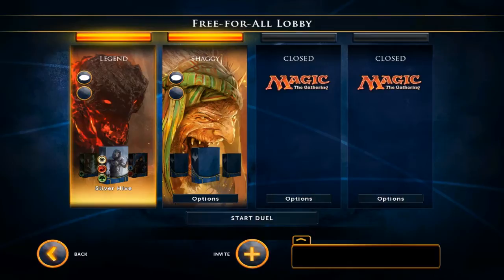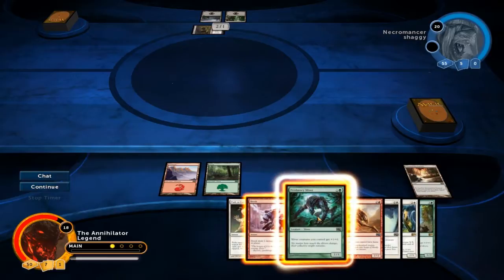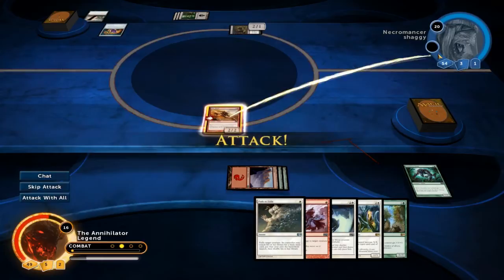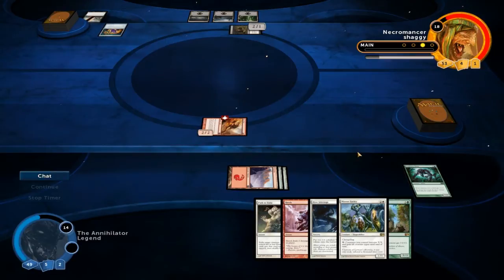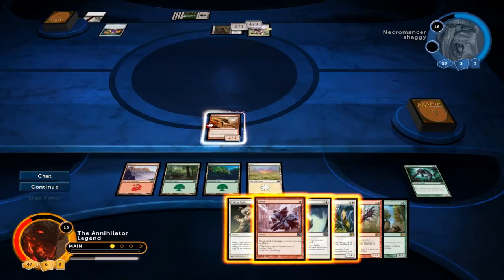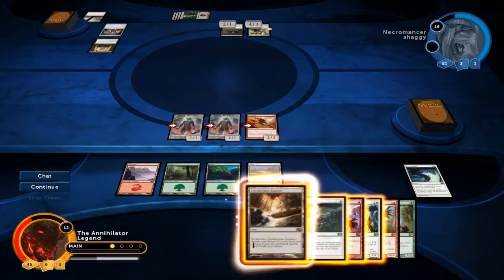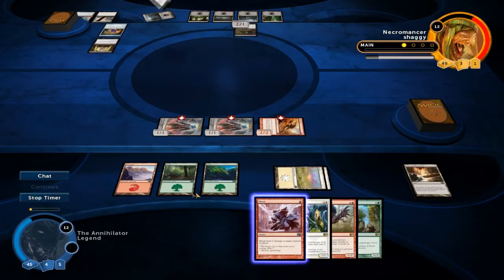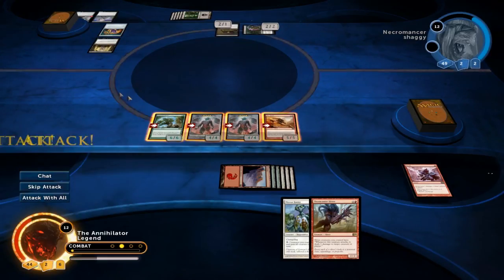Magic 2014: Sliver Gameplay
Magic 2014 - Duels of the Planeswalkers

Live commentary over a multiplayer match featuring the Sliver Hive deck.